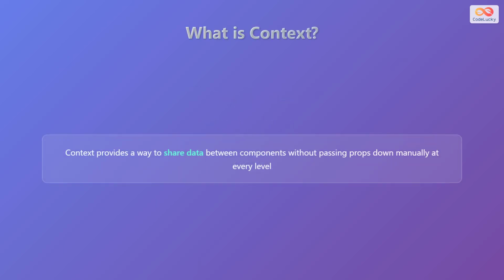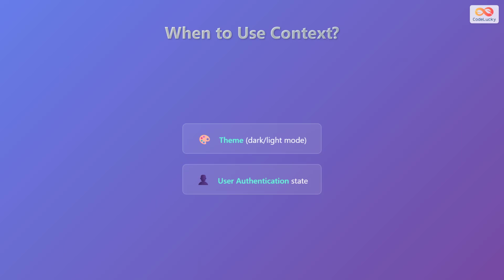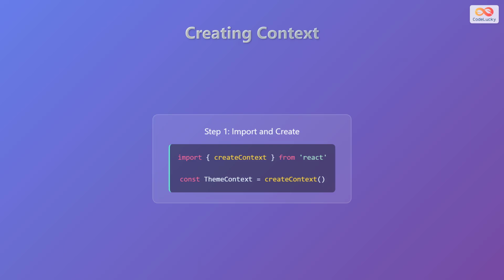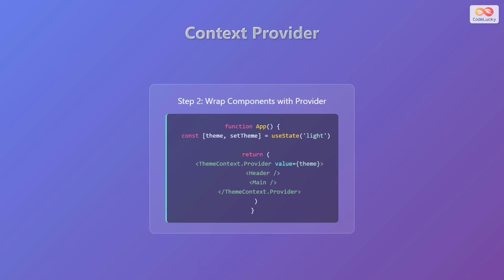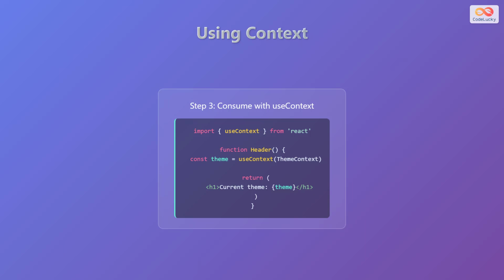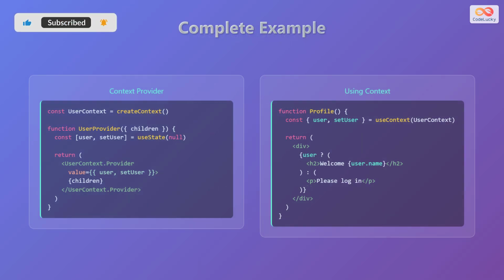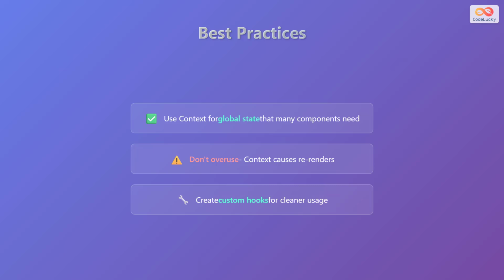React Context API Explained: Simplify State Management for Beginners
Learn React Context API from scratch! 🚀

This tutorial provides a beginner-friendly introduction to React Context, a powerful tool for managing global state in your React applications. We'll walk you through the fundamentals, explaining what Context is, when to use it, and how it simplifies sharing data between components without prop drilling.

You'll learn how to create Context, use Context Provider and consume context values using the `useContext` hook. We'll also cover best practices to ensure efficient and maintainable code. By the end of this video, you'll be able to confidently implement Context in your own projects.

Say goodbye to prop-drilling and hello to cleaner, more manageable React code! 👍

Chapters:
00:00 - React Context
00:17 - What is Context?
00:42 - When to Use Context?
01:13 - Creating Context
01:43 - Context Provider
02:23 - Using Context
03:09 - Complete Example
03:53 - Best Practices
04:23 - Outro